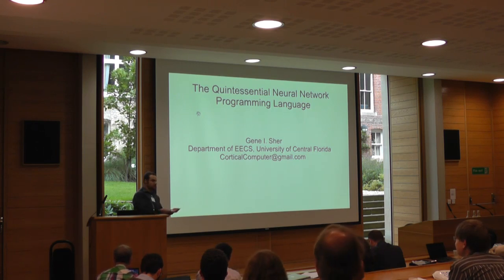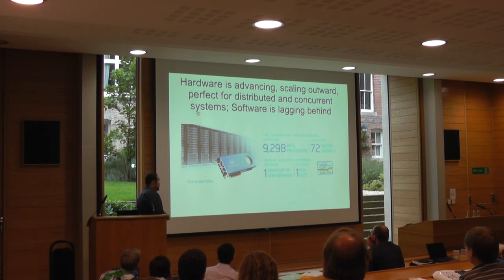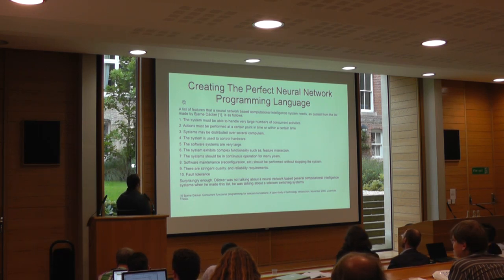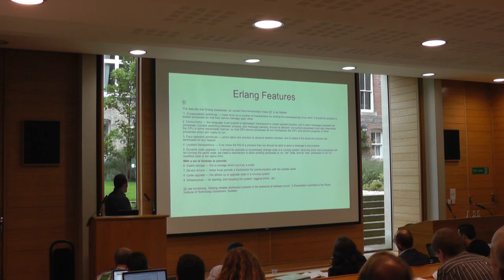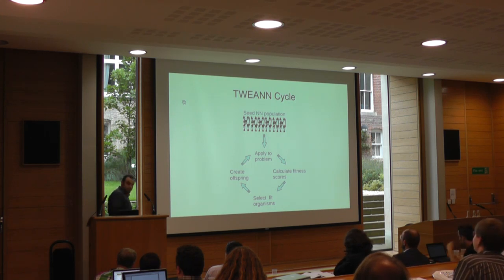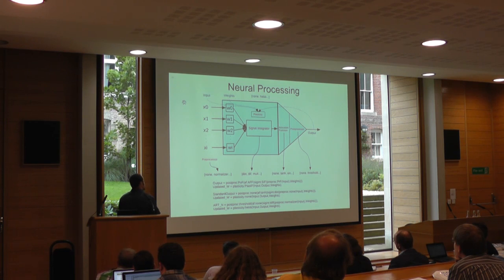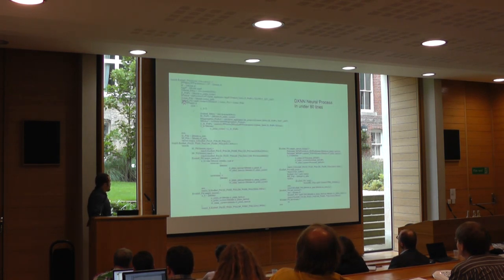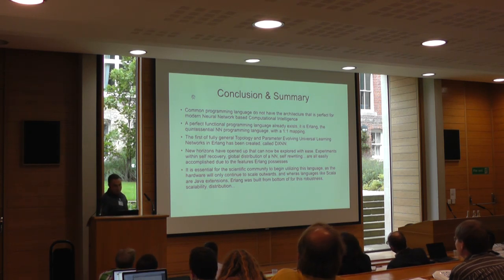IFL 2012. Gene Sher: The Quintessential Neural Network Programming Language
Gene Sher: The Quintessential Neural Network Programming Language